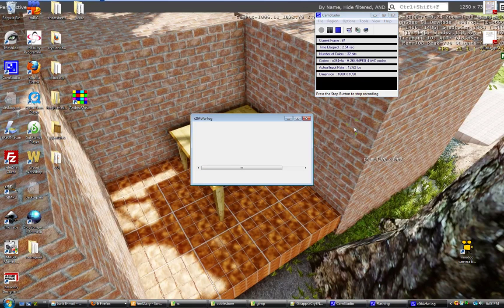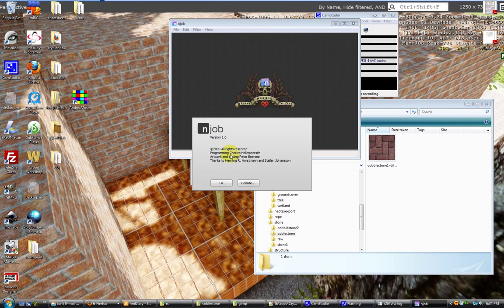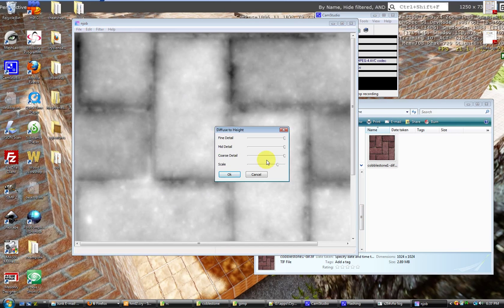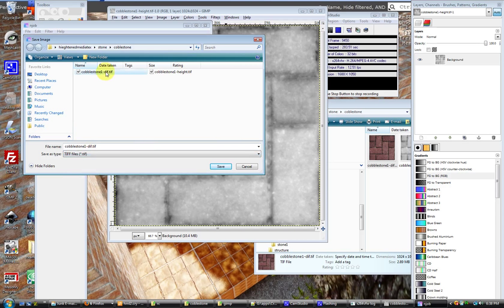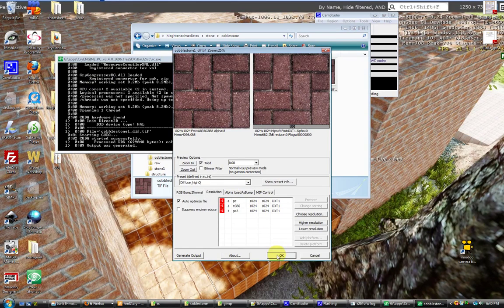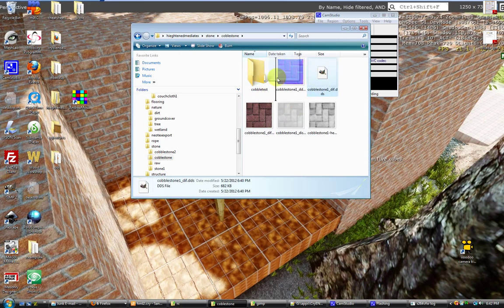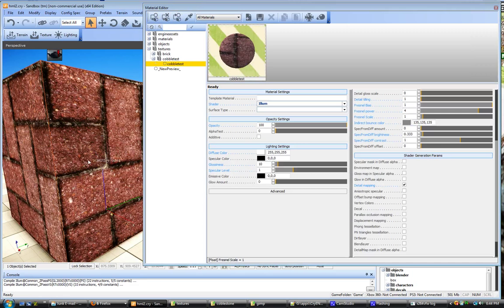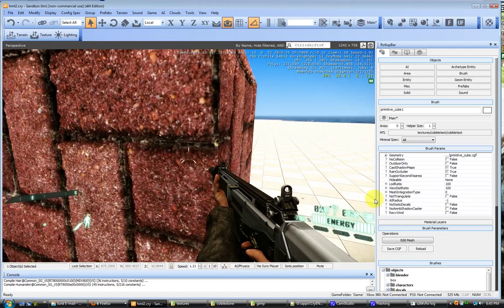pom from gimp to cryengine 3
how to create pom/displacement maps in gimp for cryengine3